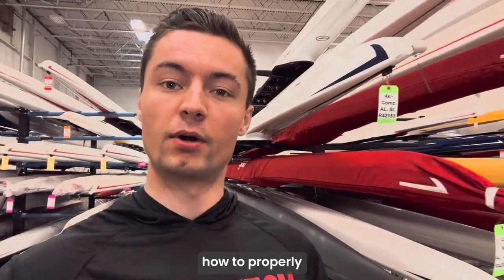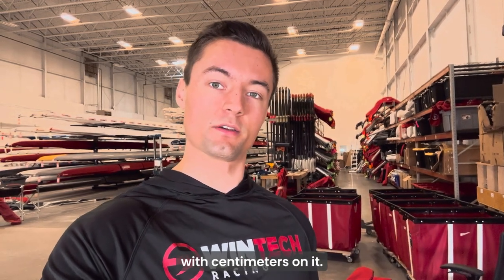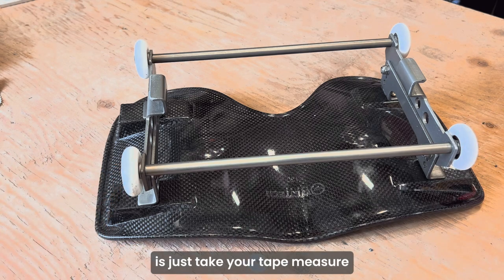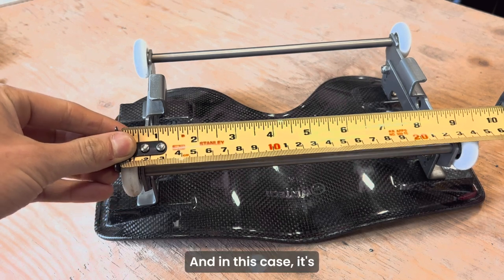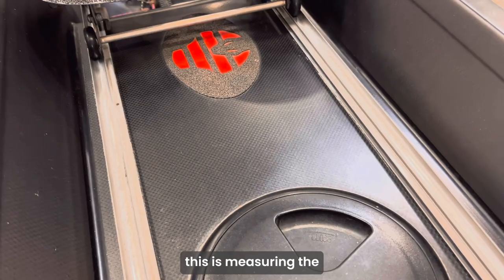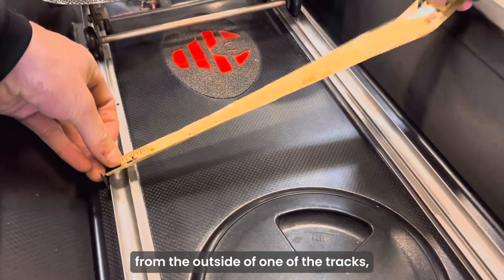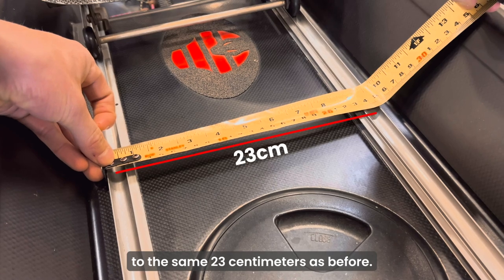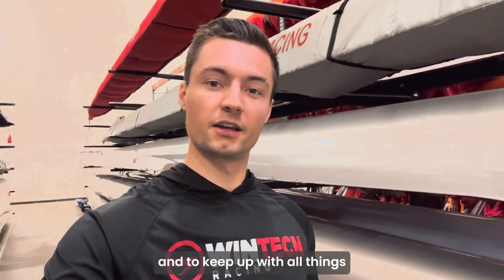How to Measure Seat Axles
Here I'll show you how to properly measure your seat axles.